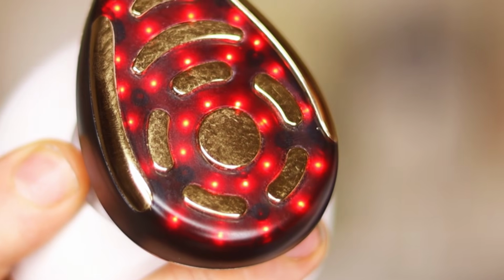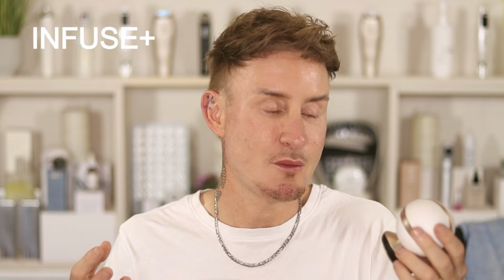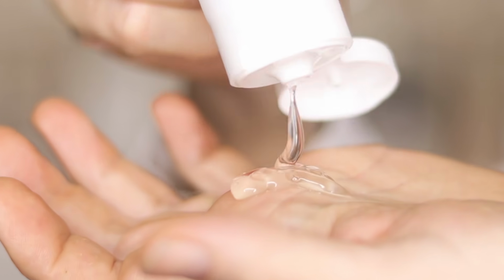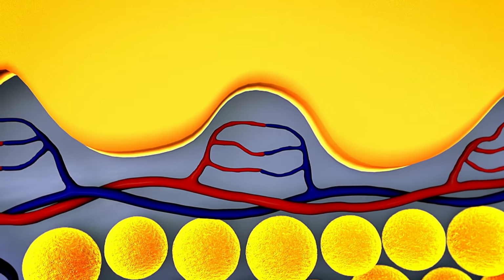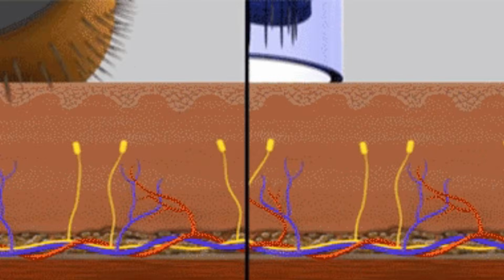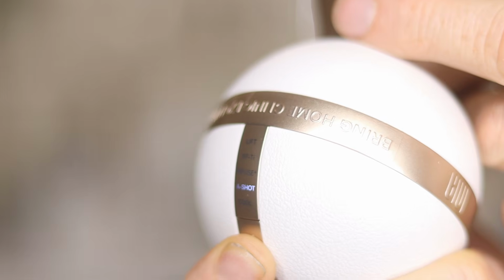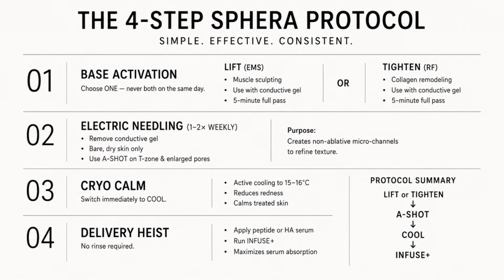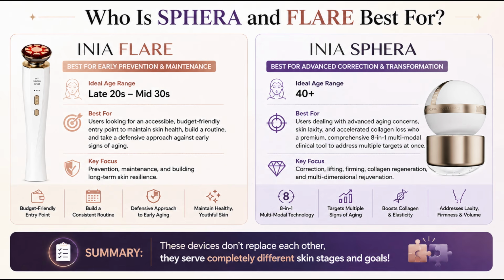INIA SPHERA 8-in-1 Pro Device | Boost Collagen WITHOUT Melting Facial Fat! Home Skin Tightening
Looking for an honest INIA SPHERA review? Hi! At literally weeks away from turning 45 years old, skincare devices are my specialty.

After testing the INIA Flare for early anti-aging maintenance, I paused it for 30 days to test its big brother: the INIA SPHERA. This 8-in-1 clinical at-home beauty device is specifically engineered for skin in its 40s. If you are comparing the INIA SPHERA vs INIA FLARE, this video breaks down why the SPHERA is a necessary upgrade for addressing deep structural skin laxity, facial muscle tone, and rapid collagen loss.

Many at-home skincare devices fail because their ingredients just sit on top of the skin barrier. The INIA SPHERA fixes this using Generation 2 INFUSE+ Electroporation. By using high-voltage electrical pulses to temporarily open cellular channels, electroporation pushes heavy serums and peptides deeply into the skin for radical hydration.

We also dive into the science of at-home radiofrequency (RF) safety. Does radiofrequency melt facial fat? Poorly engineered devices running under 1 MHz can reach 4 millimeters deep, destroying subcutaneous fat cells and causing volume loss. The INIA SPHERA prevents this by locking its TIGHTEN mode at exactly 1.5 MHz. This keeps the heat at a safe 2.5-millimeter depth in the reticular dermis, stimulating new collagen without hollowing out your face.

Combined with a heavy-hitting deep tissue EMS muscle stimulation (LIFT mode) to tone the jawline, and needle-free electric microneedling (A-SHOT) to refine pores, this device acts as a complete clinical toolkit. I also share my exact step-by-step INIA SPHERA routine, including how to prep with conductive gel and how to use the Cryo-COOL mode at 15°C (3F) to instantly soothe the skin.

 🛍️*PRODUCTS FEATURED*🛍️

00:00 INIA SPHERA vs INIA FLARE: Which Skincare Device Do I Need?
01:37 Electroporation vs Iontophoresis: Which is Better For Better Skincare Product Absorption
03:02 How To Use EMS Muscle Stimulation on The Face for at-home Facelift
05:22 Does Radiofrequency Melt Facial Fat?
07:17 INIA SPHERA 1.5 MHz Radiofrequency Explained
09:18 Needle-Free Electric Microneedling (A-SHOT Mode)
10:07 Step-By-Step INIA SPHERA Anti-Aging Routine: How to use the INIA SPHERA
11:11 EMS Lift vs RF Tighten: Base Activation
12:58 Final Verdict: Is The INIA SPHERA Worth Buying?